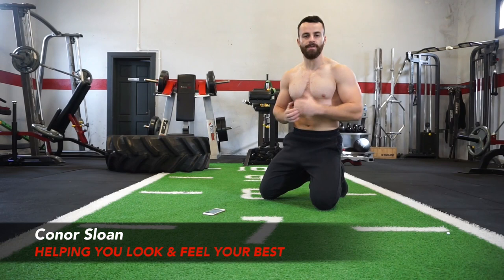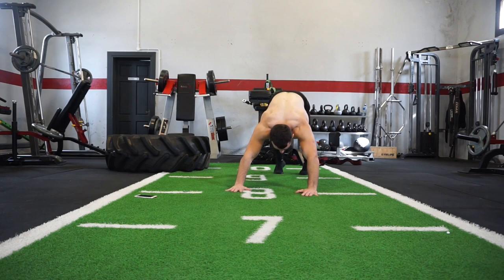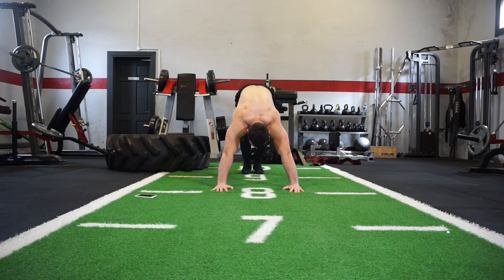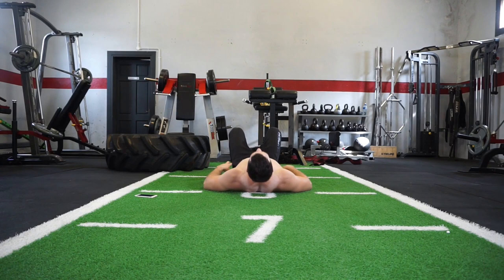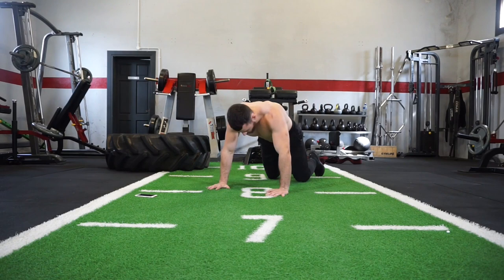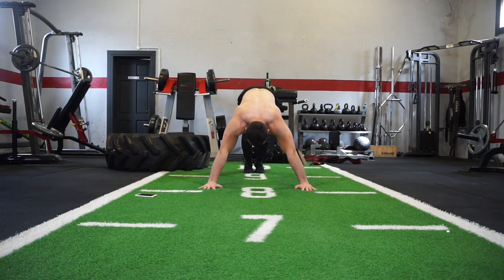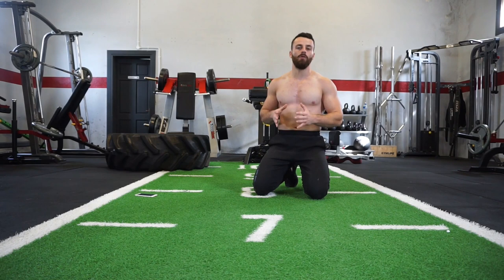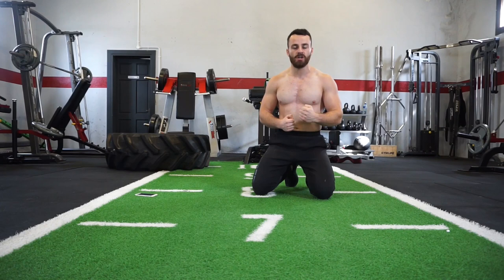Bodyweight Shoulder Workout At Home (FOLLOW ALONG)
Bodyweight Shoulder Workout At Home
1on1 Personal Transformation Coaching

Follow alongside me with this mass building 5 minute  bodyweight only shoulder workout that you can perform anywhere with no excuses!

5 Exercises | 40secs on | 20sec rest

1. Dive bomber push-ups
2. Pike push ups
3. Iron cross
4. Push back push ups
5. Pike shoulder drops

TickTok - @conorsloanfitness

Conor Sloan is male transformation coach who specialises in helping busy men lose unwanted body fat, gain lean muscle & get into the best shape & health of their lives. His goal is to not only help you with your physical transformation but most importantly show you how fitness will become apart of your lifestyle.